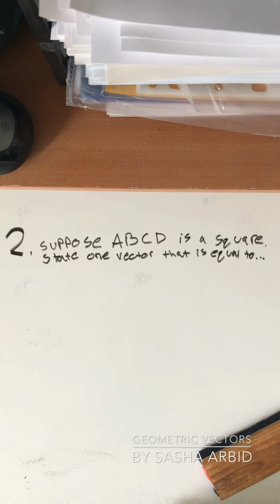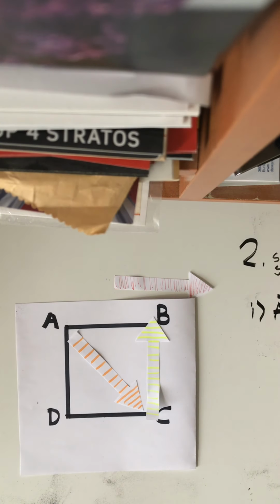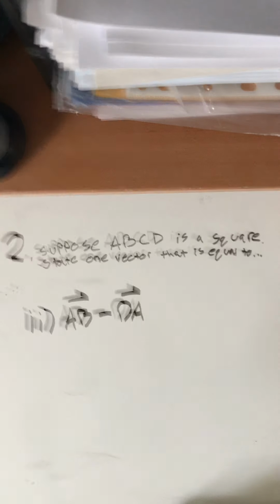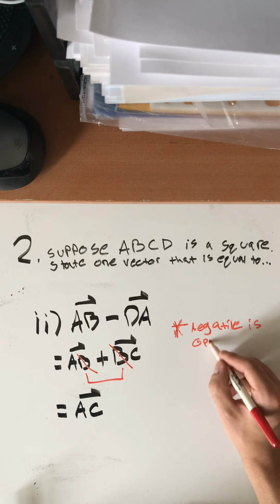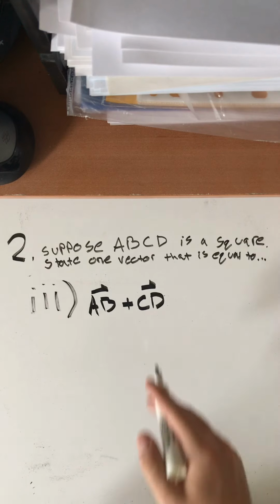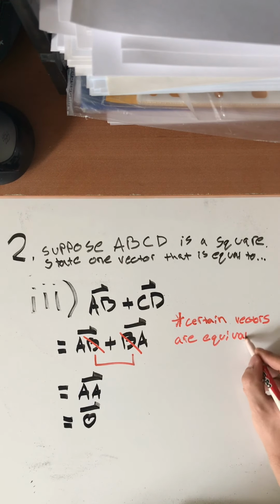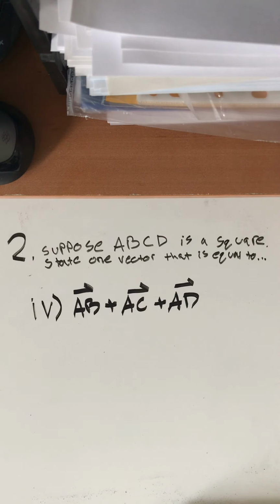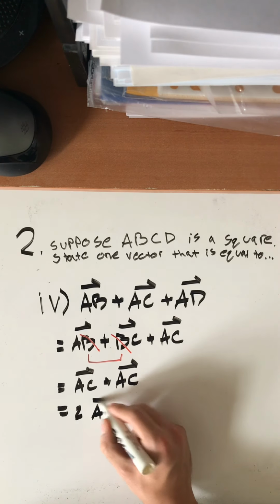Geometric Vectors pretest question 2. a)